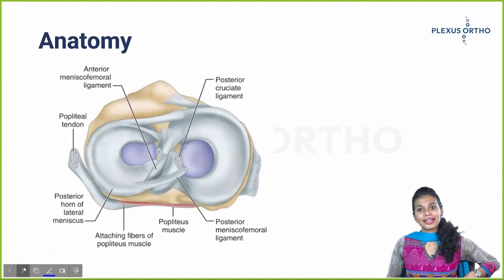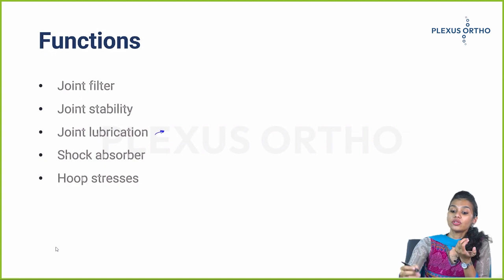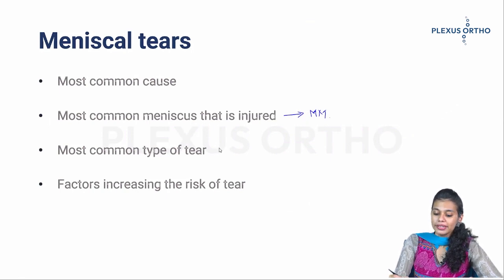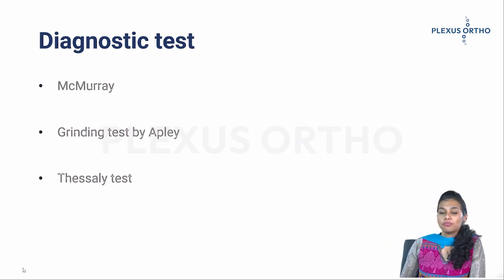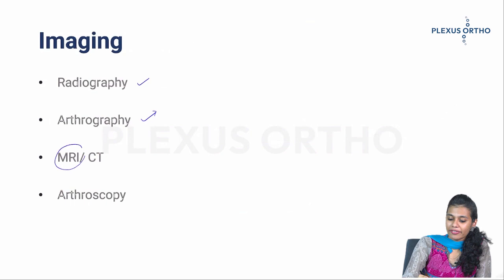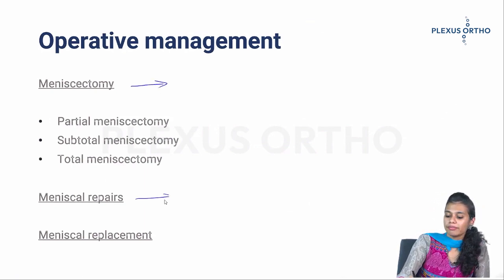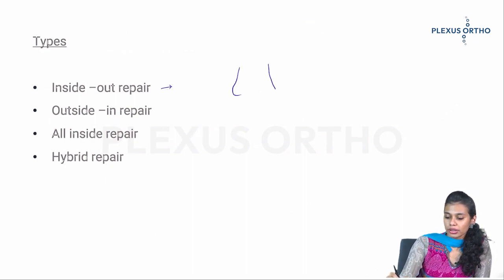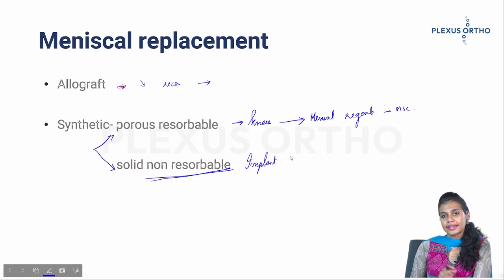Meniscal injuries - DNB/MS Ortho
Meniscal injuries for DNB, MS ortho students.